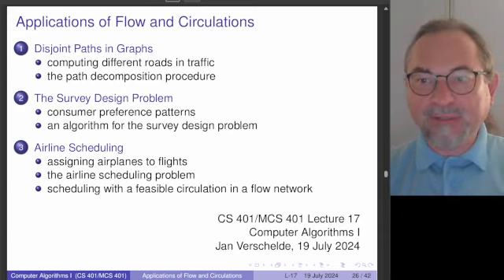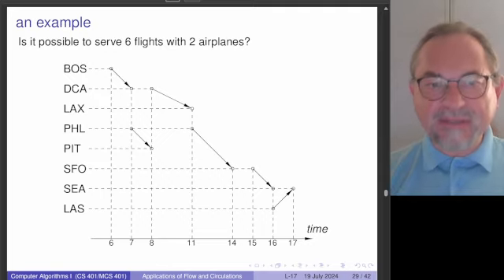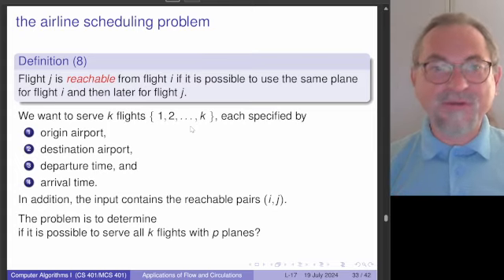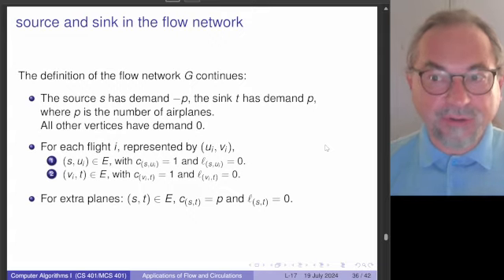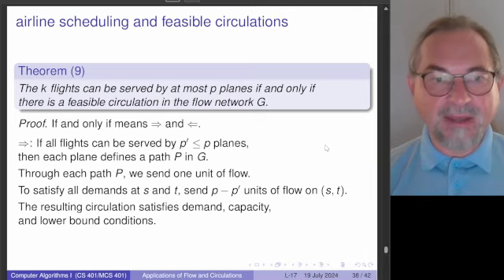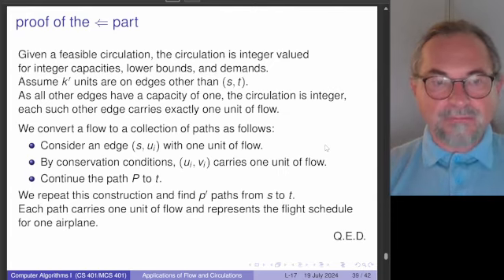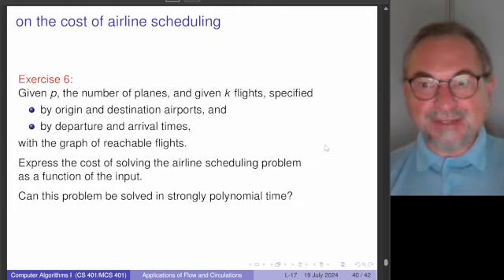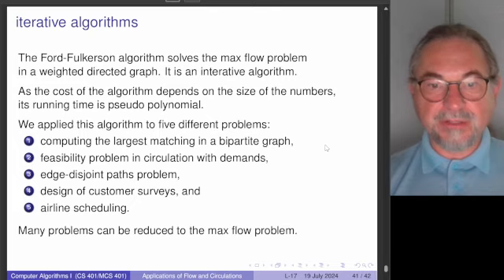airline scheduling solved by circulations with demands and lower bounds, via Ford-Fulkerson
Given p planes and k flights, with space and time constraints, do p planes suffice to serve k flights?  This airline scheduling problem is transformed into a network flow problem.  Deciding the feasibility of a circulation decides the original airline scheduling problem, in polynomial time, via the Ford-Fulkerson algorithm.